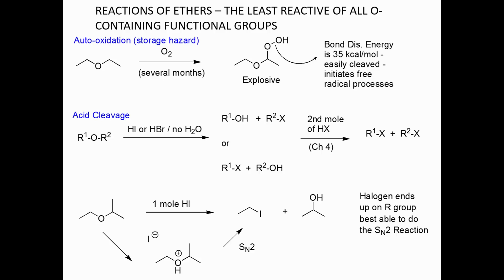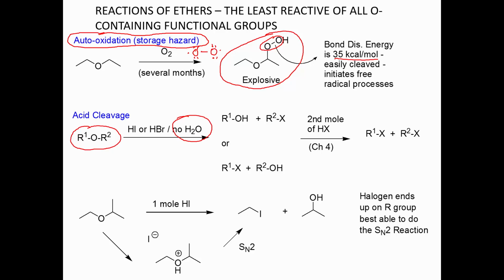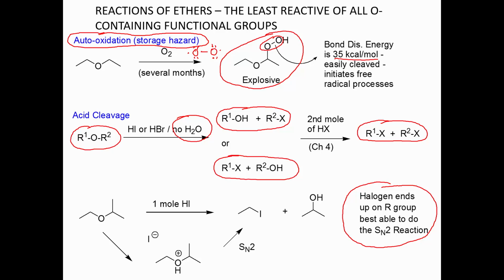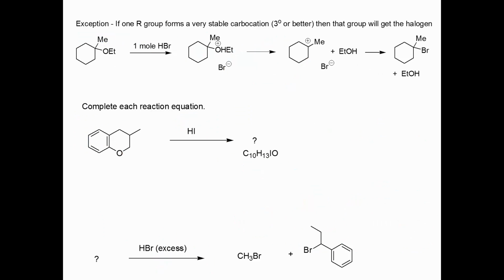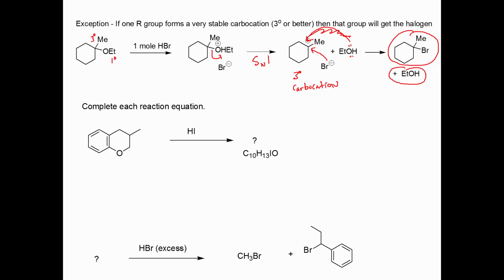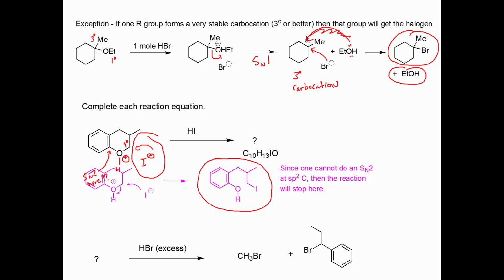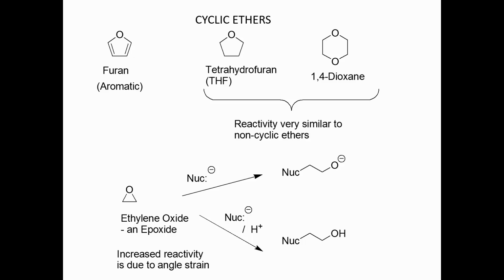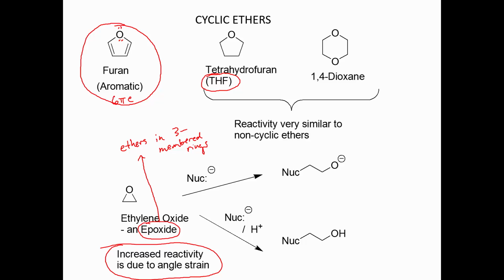Ethers Reactions Nonepoxides Chapter 16 Part 2